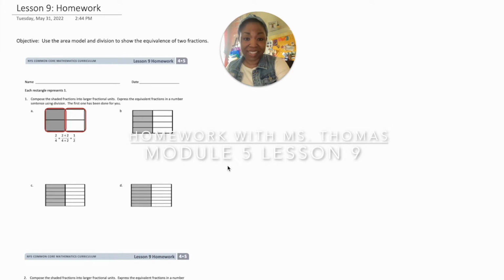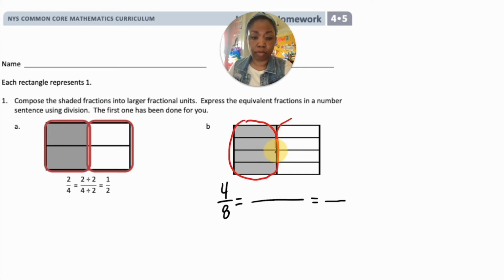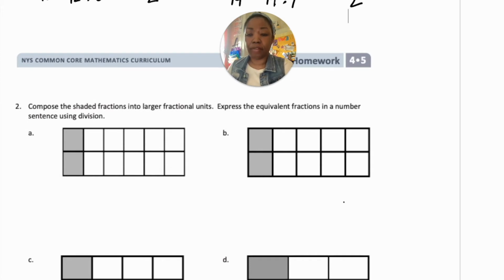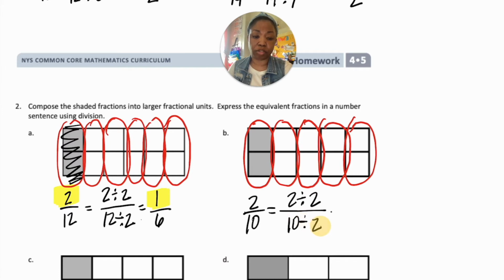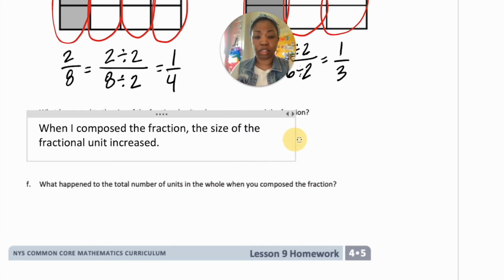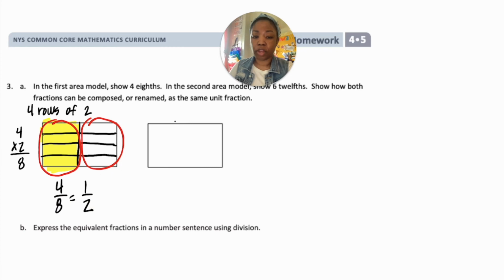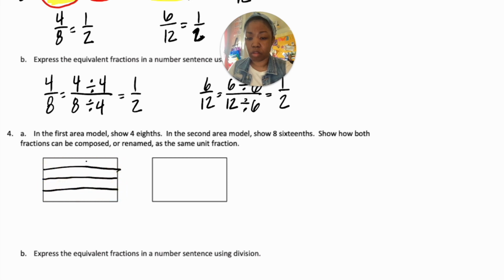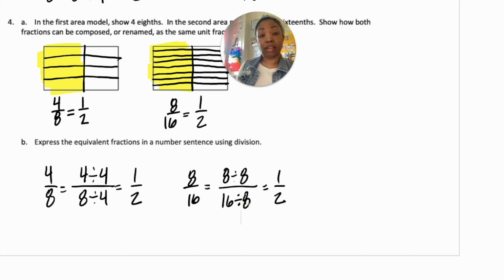4.5 Lesson 9 Homework with Ms. Thomas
Hello,

Use this video to help you with the homework!

Happy Homeworking!

Ms. Thomas